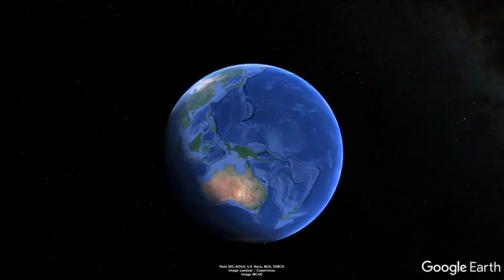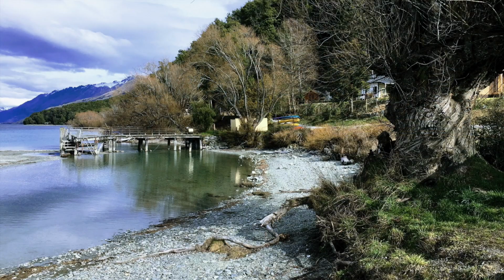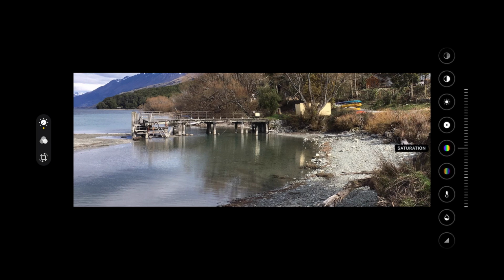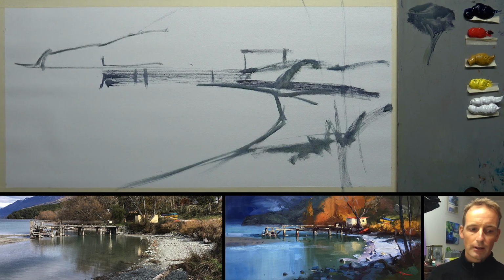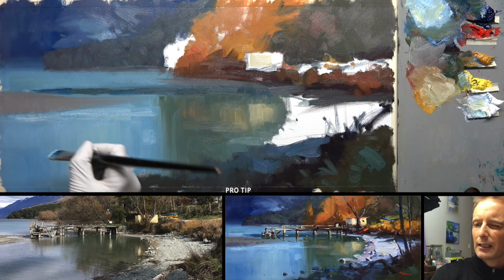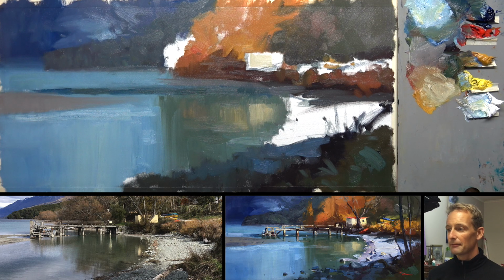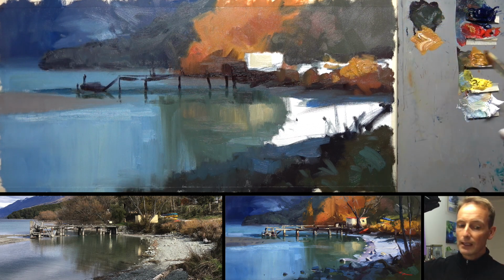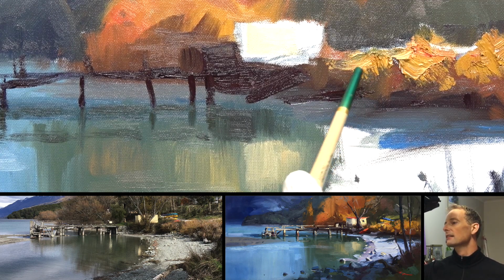4 Pro Tips for painting a lake scene in oils or acrylics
Learn to paint this beautiful impressionistic scene, step by step.

Stuck indoors with time on your hands? Take a walk with me to a beautiful lake in New Zealand. Along the way you'll discover the joy of painting in a colourful impressionistic style using large brushes and loads of paint.

Follow me step by step as I show you the techniques I use to paint this light filled scene. Designing an inviting scene, painting with freedom, and a variety of fun techniques are all demonstrated in the video. Enjoy!